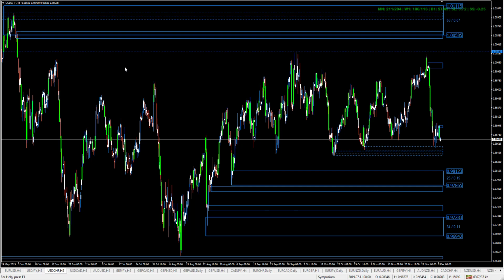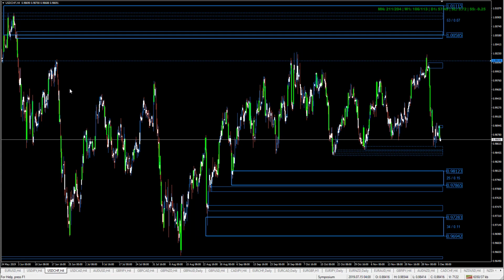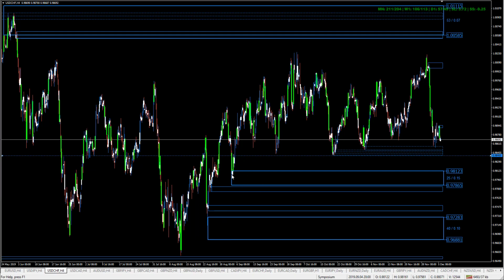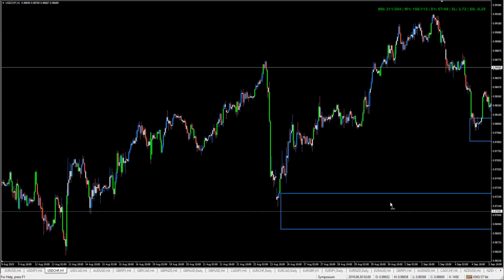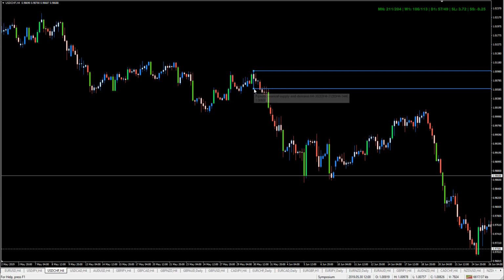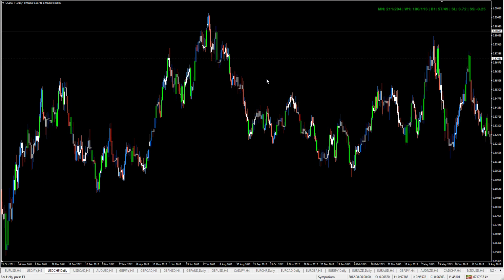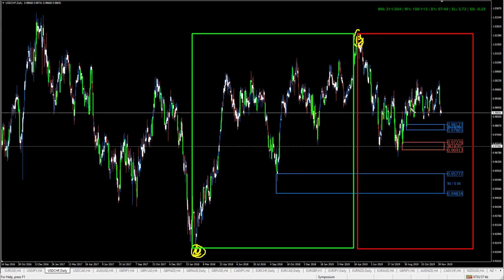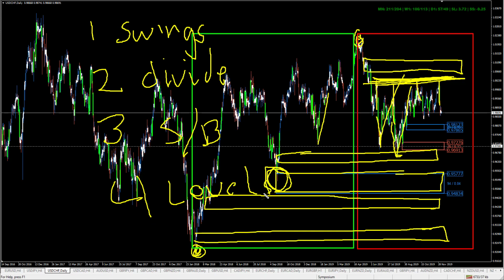In-depth key supply and demand concepts and theory 06 December 2019